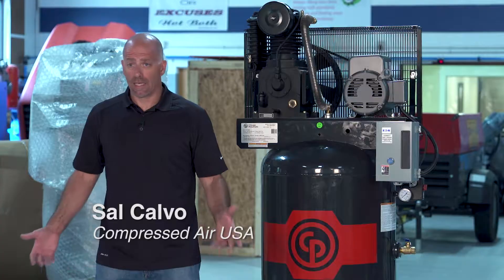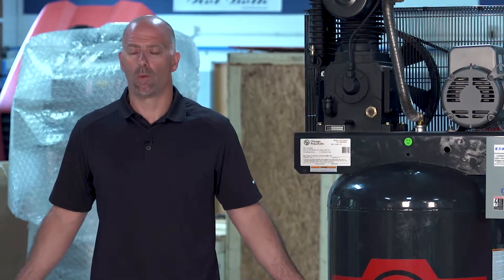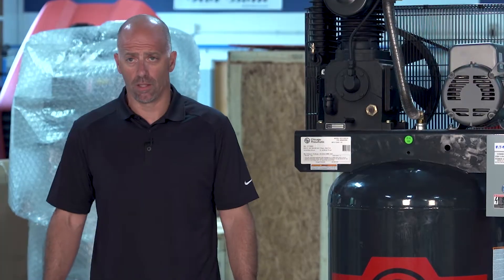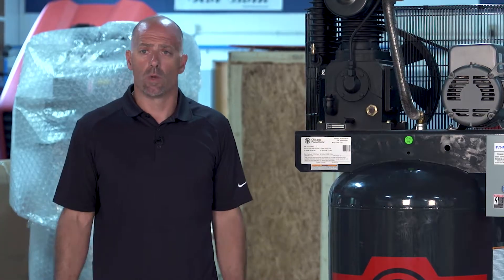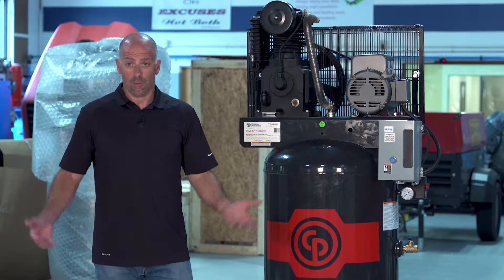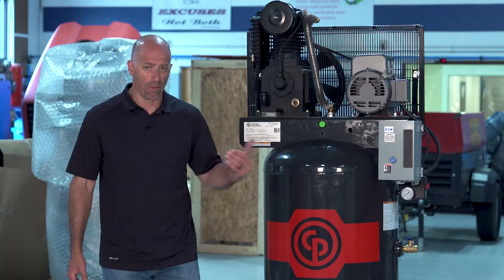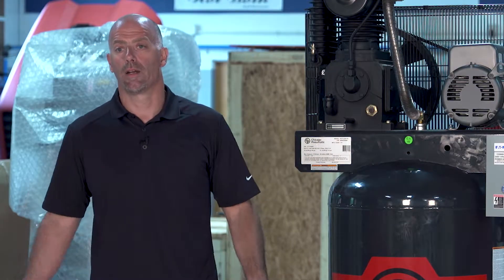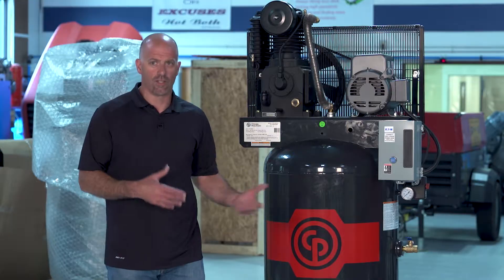No Air? Common Air Compressor Issues - Tech Tips & FAQ | CompressedAirUSA.com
Before scheduling maintenance or service on your Compressed Air System - there are quick checks that can save you time, hassle, and money!

Be sure that your compressor has power, that it's discharge valve is open, that it didn't trip on motor protection, and that the breaker is shut.
Having a consistent process of start-up and shut-down will help avoid incorrect valve lineups or unknown equipment status.